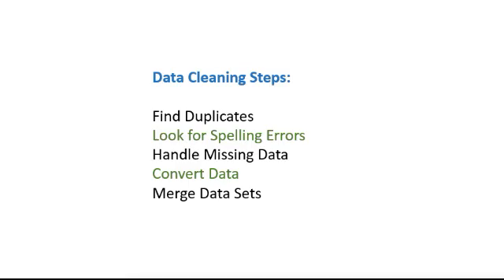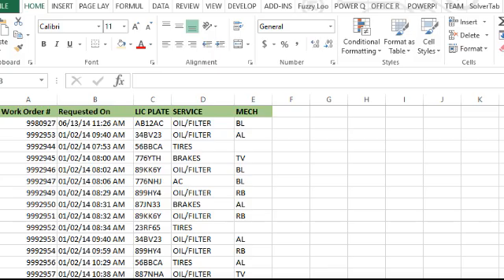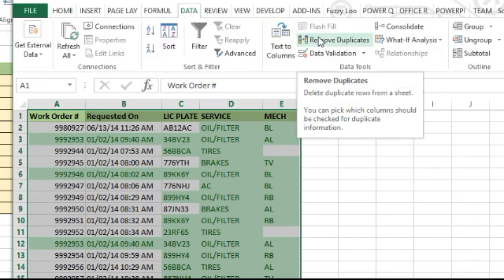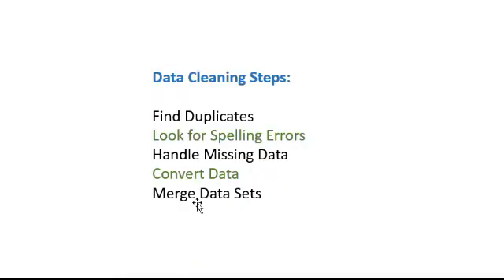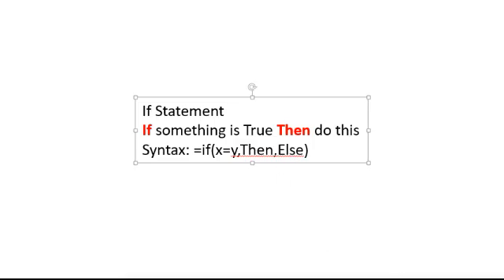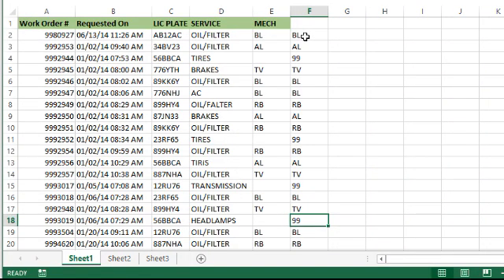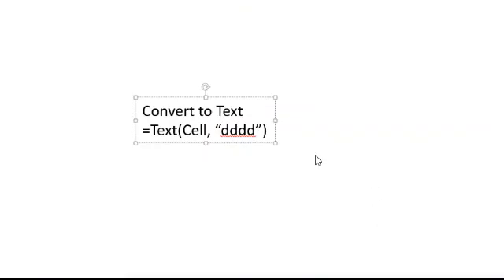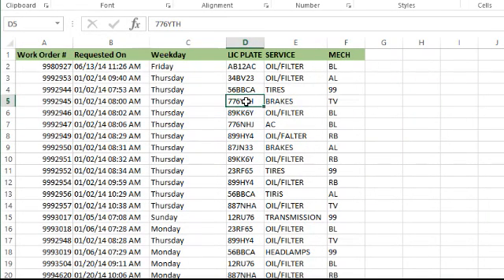Excel: Data Cleaning with Excel Part 1